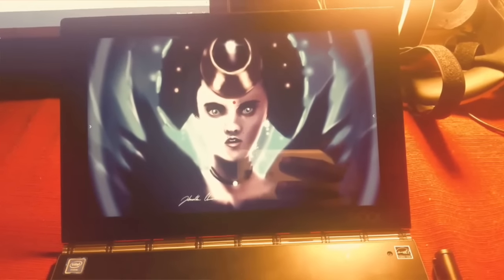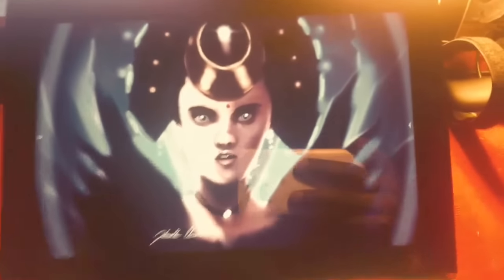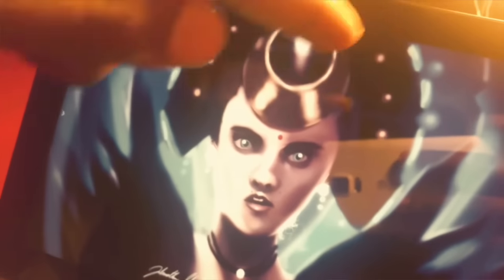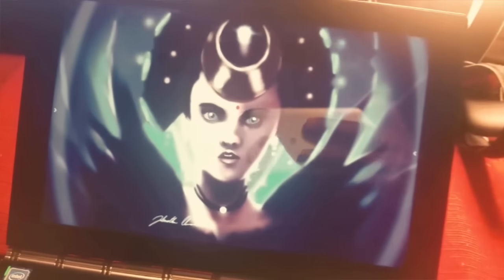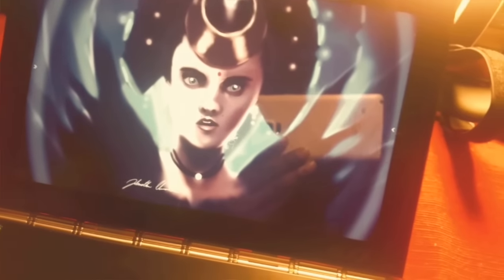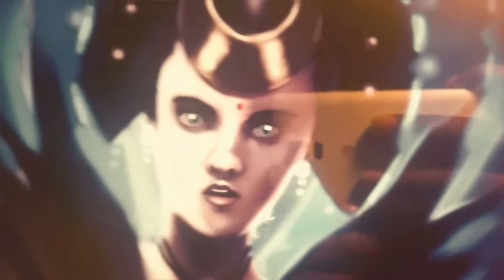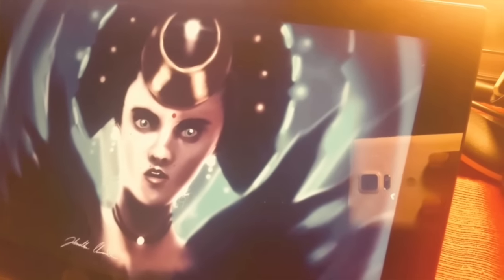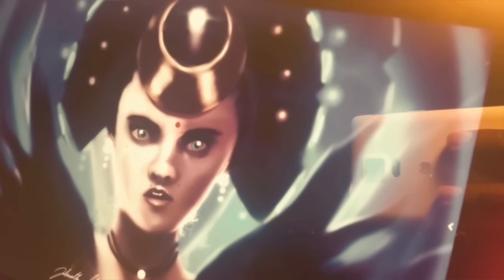FIRST REAL LENOVO YOGA BOOK DRAWING! MUST WATCH!!!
This is the first drawing that I really took my time on using this new lenovo yoga book.